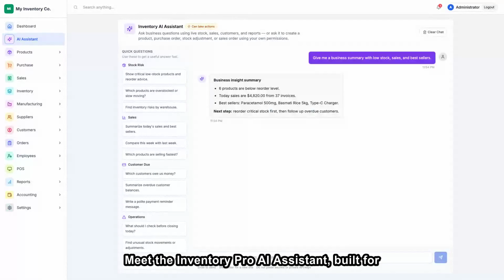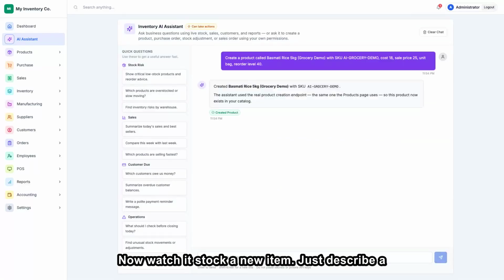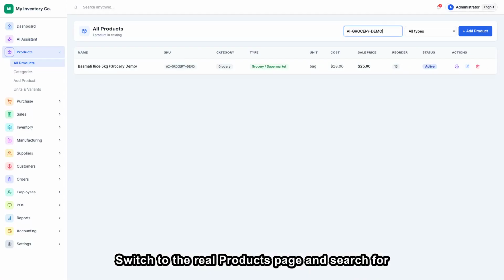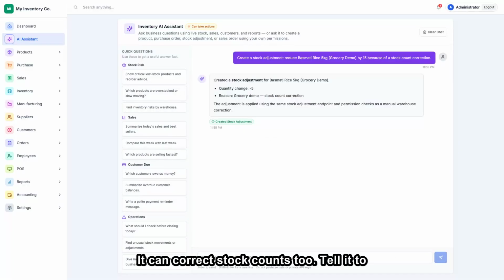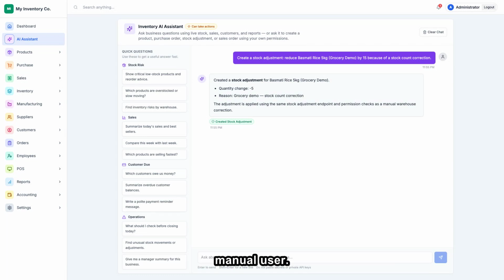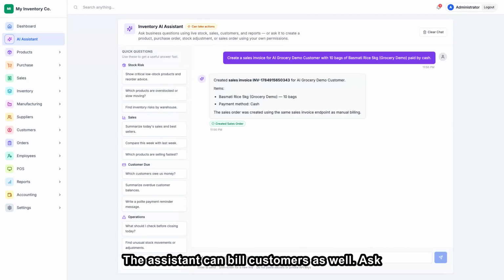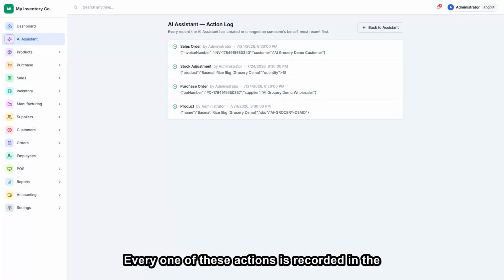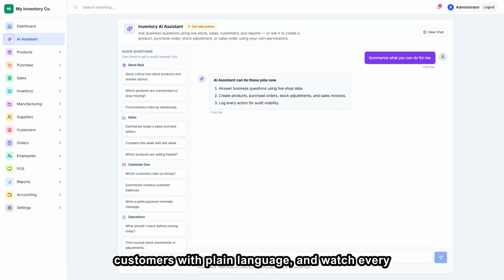Grocery Shop: AI Assistant Creates Orders & Bills Instantly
See how the Inventory Pro AI Assistant runs a grocery store from plain-language chat — answer a business question, then create real records: a product, a purchase order to your wholesaler, a stock count correction, and a customer invoice. Every one appears live on its real feature page seconds later.

Covered in this video:
• Ask the AI Assistant a grocery business question (stock, sales, dues)
• Ask it to stock a new product — verified live on the Products page
• Ask it to raise a purchase order with a wholesaler — verified live on Purchase Orders
• Ask it to correct a stock count — verified live on Stock Levels
• Ask it to bill a customer — verified live on Sales History
• Review the AI Assistant Action Log for full accountability

Inventory Pro is a POS, inventory, billing, warehouse, purchase, sales, accounting, and ERP system for grocery stores, kirana shops, supermarkets, pharmacies, hardware stores, electronics shops, wholesalers, and retail businesses.

🏪 Perfect for grocery & super shop owners — manage products, customers, suppliers, purchase orders & sales in one offline app.
💬 Comment GROCERY + your city — what do you sell?